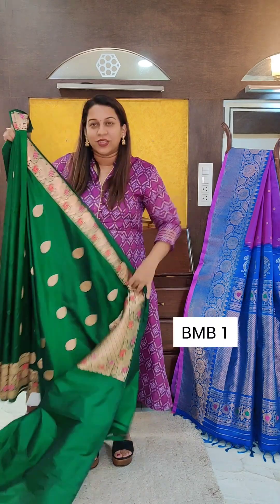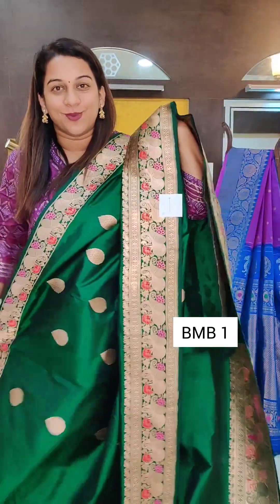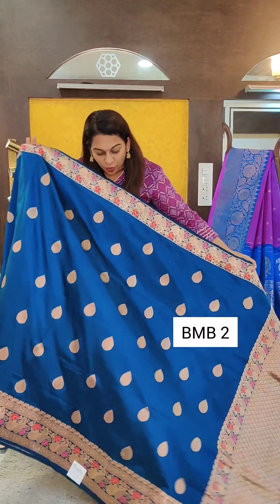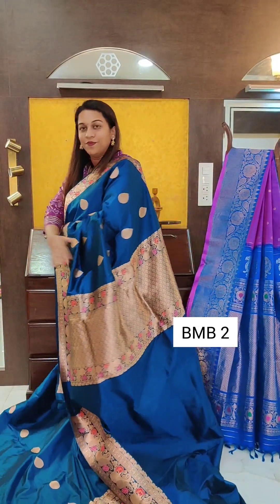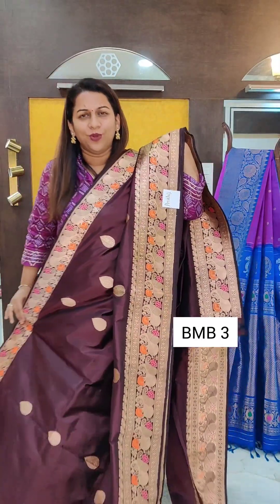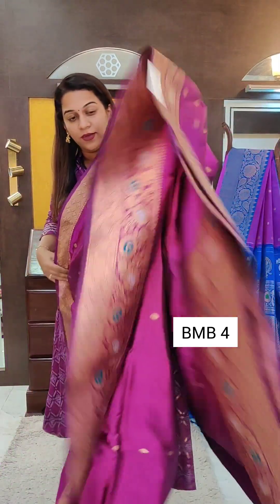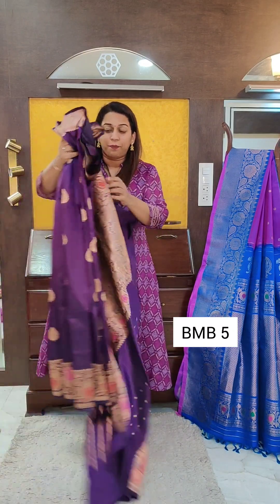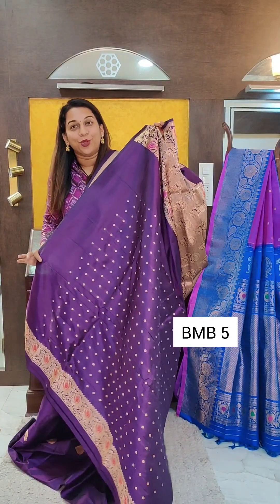Stunning pure katan silk Banarasi sarees with minakari border!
video 1

These Banarasi sarees with beautiful and unique minakari border can be the perfect choice for upcoming wedding season.

Price range: Rs.14000 to Rs. 14500 + 5%   GST Applicable

WhatsApp us the screenshot of the saree you like on 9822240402 for more information.

1, Pinnac Apartments HDFC Bank lane ,